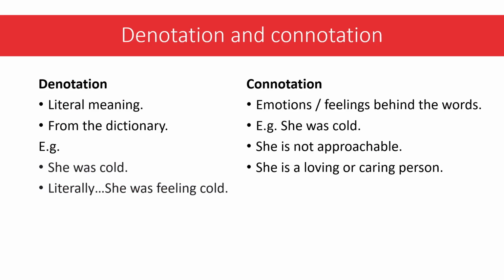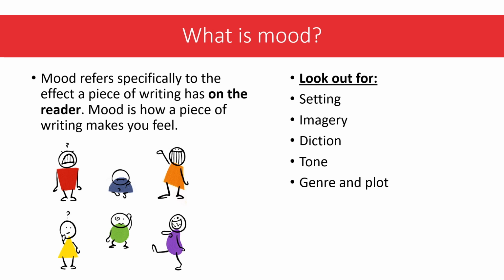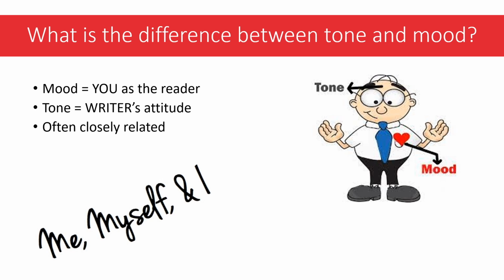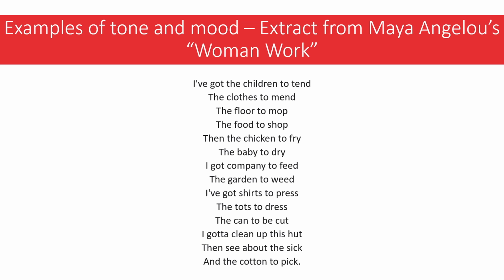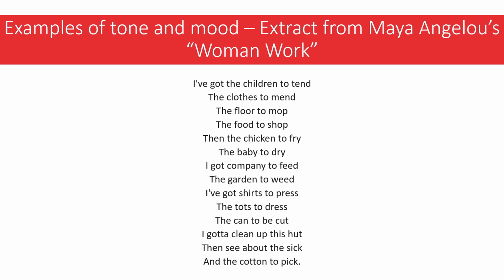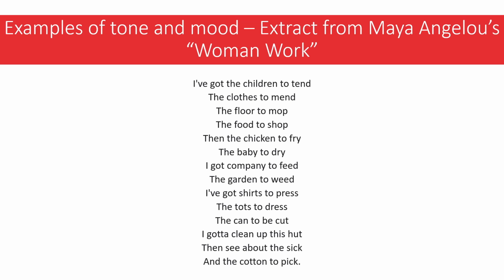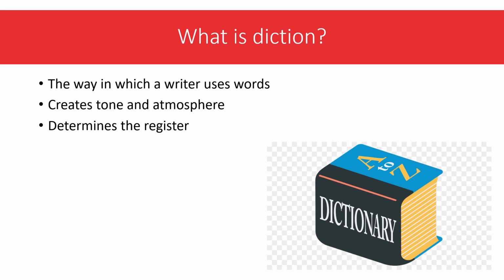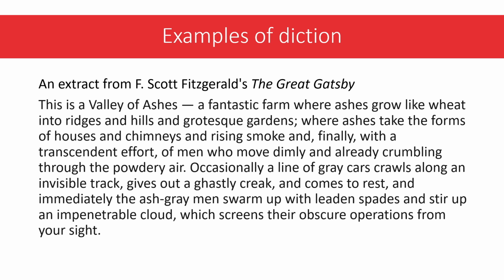Grade 11 English - Literature - Tone and Mood